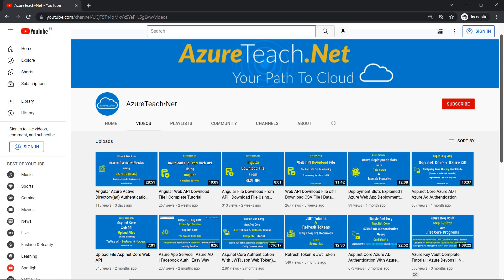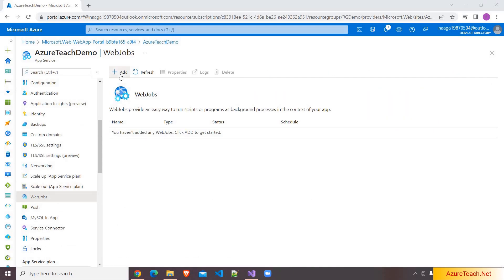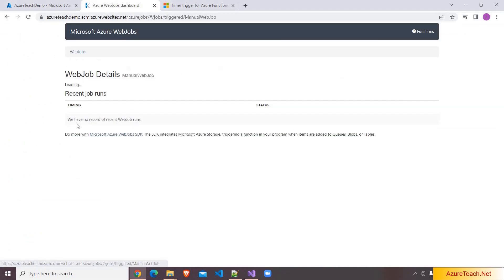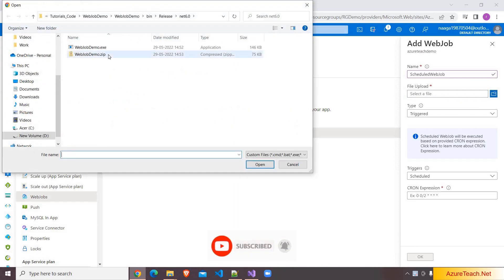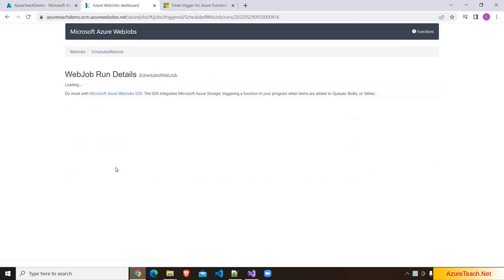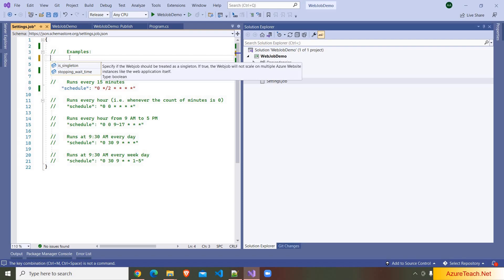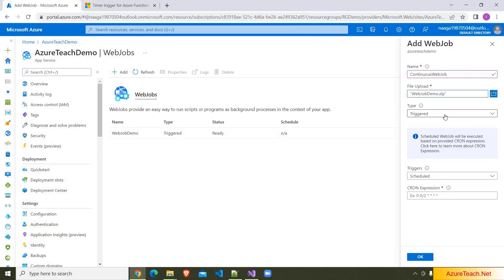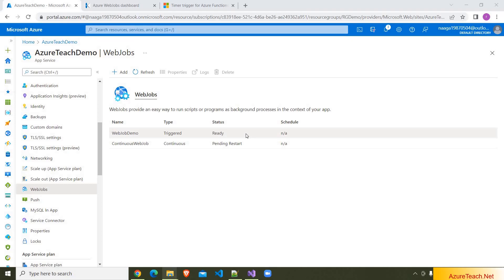Azure Web Jobs Complete Reference|Webjobs Tutorial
Azure Web Jobs are process that runs in background and do certain tasks. Azure WebJobs are 3 types.
1. Azure Manual Web Job or On Demand WebJob
2. Azure Scheduled Web Job or Azure Triggered WebJob
3. Azure Continuous WebJob

Webjobs are alternative for scheduled console applications or .Net Core Windows services. Azure Web jobs can be long running or short running.
Azure Manual Web Job or On Demand Web Job is a job which is deployed as azure web job and it can only be started manually. Azure Manual Jobs are also called as On Demand jobs as we run it manually as and when it is needed.
Azure Scheduled Webjobs are the jobs which runs on a scheduled time. The schedule has to be mentioned with a CRON expression. CRON expression will have 6 place holders ranging from seconds to day of week. Azure Scheduled webjobs are singleton. i.e At a time only one instance of Azure Web Job will be run.
Azure Continuous Web Jobs are the jobs which runs continuously 24*7. Azure Continuous Web jobs can be scaled to run multiple instances.
Issues with Azure Web Jobs
Azure Web Job Aborted - This can happen when the web job is idle for more than 121 seconds or not writing the out put to the console. To fix this issue we have to add SCM_COMMAND_IDLE_TIMEOUT. This will prevent stopping of the web job when not writing the output to the console. We need to add webJOBS_IDLE_TIMEOUT too. This will prevent the job from not stopping because of sitting idle and there is no CPU usage. This can happen when there is any blocking operation like stored procedure. These two values has to be set in Azure App Service -- Configuration tab -- Application Settings.
Azure App not found - This can happen when "Always on" flag is not turned on for the app service. If "Always on" is false and there are not incoming requests to azure app service for long the app will be unloaded and the same will happen with the web job too. To prevent this issue we need to set "Always On" setting. This value can be set in Azure App service --Configuration--General Settings.
Azure Scheduled Web Job not ran - Azure Scheduled Webjobs will run in UTC time zone. If you want to change it, you can change it in the app service configuration.
In this demo,  I have shown hands on demo on Azure App service continuous webjobs, Azure App Service scheduled web jobs and Azure on Demand or manual web jobs.

Chapters
00:00 Introduction on Azure Web Jobs
00:31 Creating Azure App Service
01:10 Azure On Demand or Manual Webjobs Tutorial
02:33 Azure Scheduled Webjobs Tutorial
05:58 Azure Continuous Webjobs